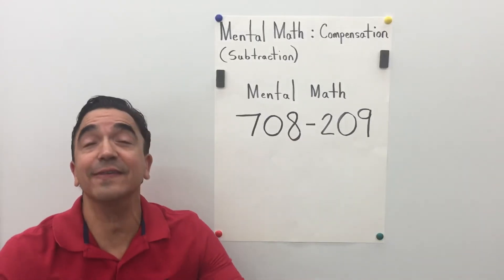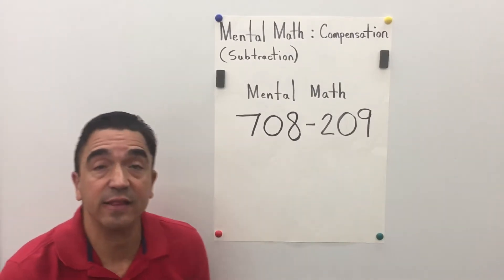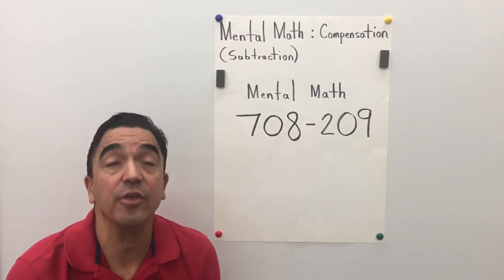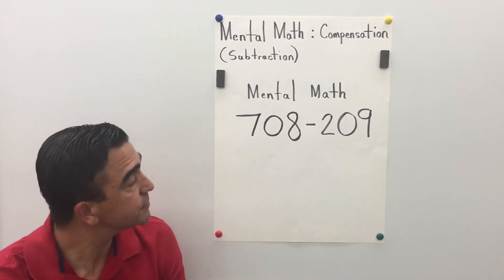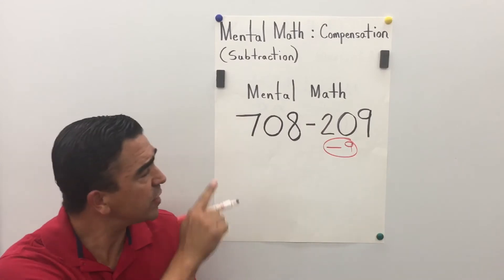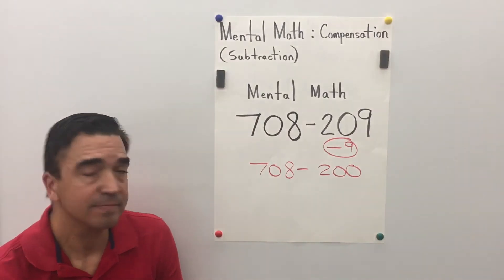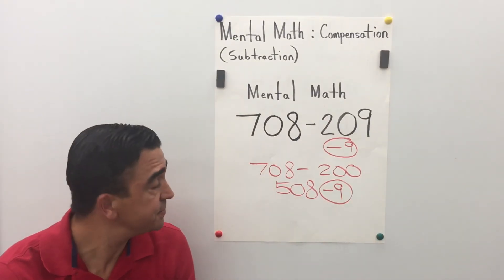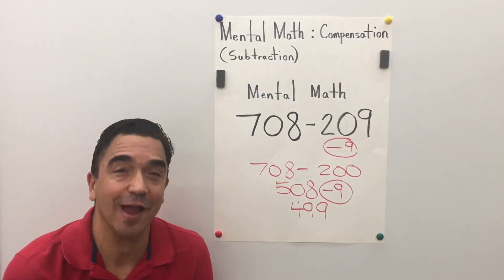Mental Math: Compensation (Subtraction) Example 2 / My Growing Brain